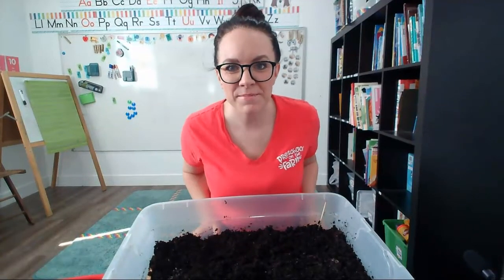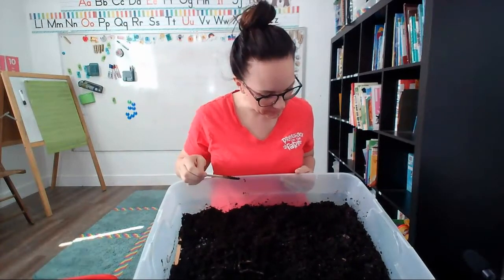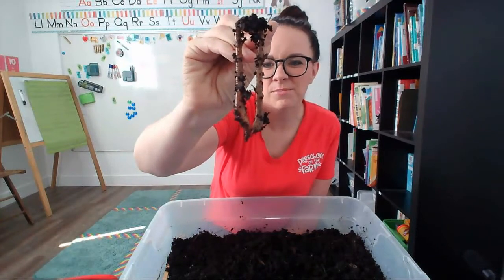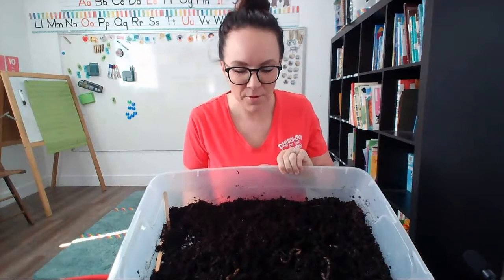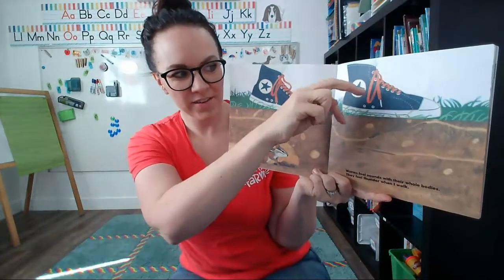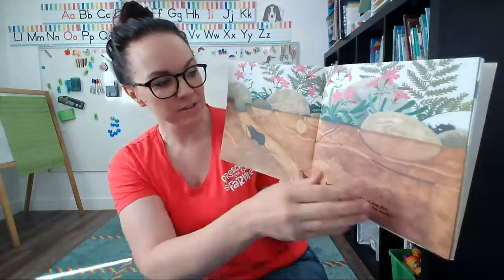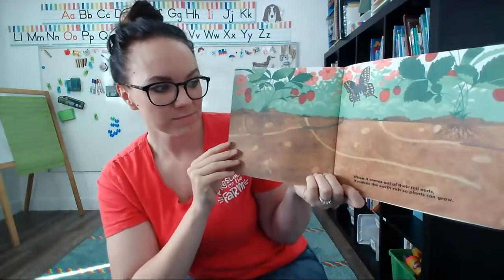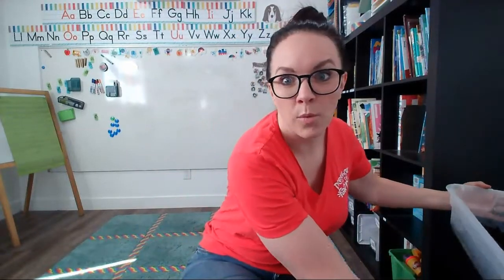Read + Play | Wonderful Worms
Wonderful Worms by Linda Glaser, read aloud by Miss Shanda.
Non-fiction book about insects for preschool and kindergarten. Worm book for kids!

Make your own worm box using a container of "night crawlers" from any store that sells fishing supplies (WalMart, tractor/farm supply, etc.) and one bag of potting soil! Add to your compost pile or garden after your kiddos explore! I like to provide a spray bottle, popsicle sticks, and magnifying glasses for my little scientists.